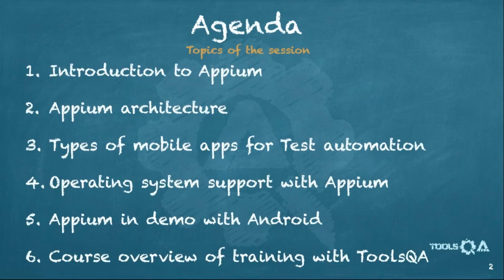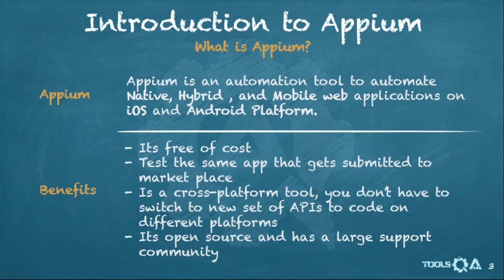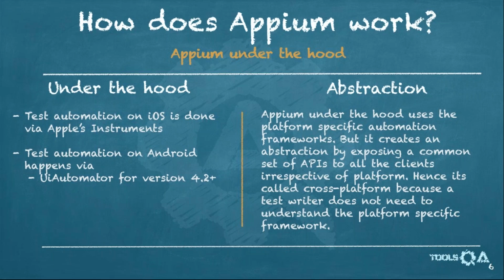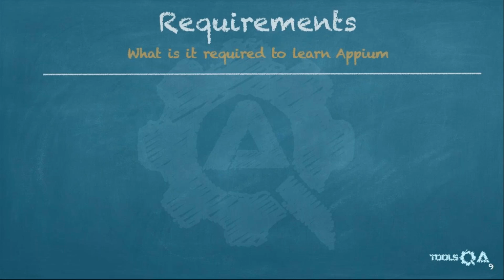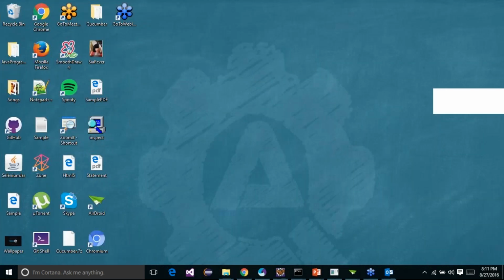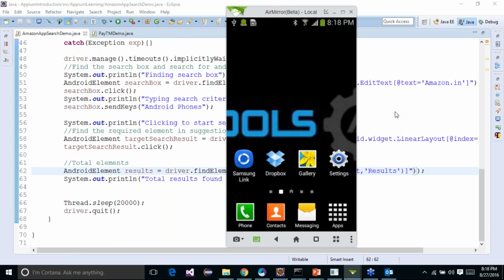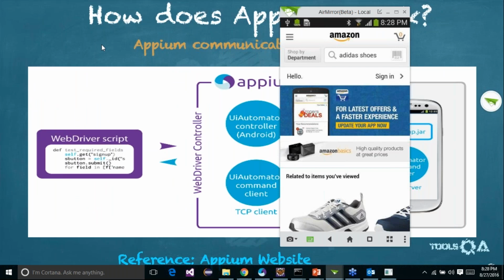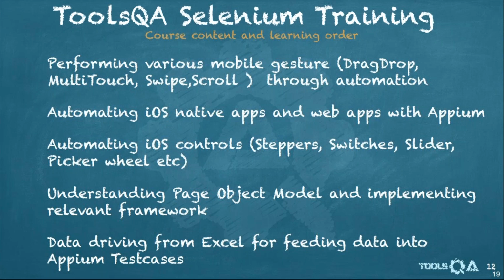Appium Introduction | Webinar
- Introduction to Appium
- Appium architecture
- Types of mobile apps for Test automation
- Operating system support with Appium
- Appium in demo with Android
- Mobile automation training with ToolsQA